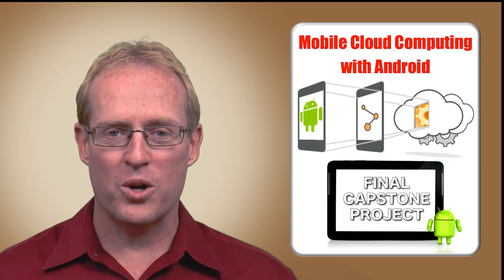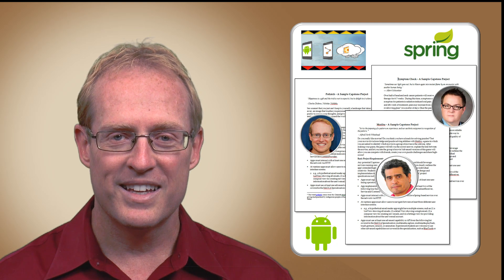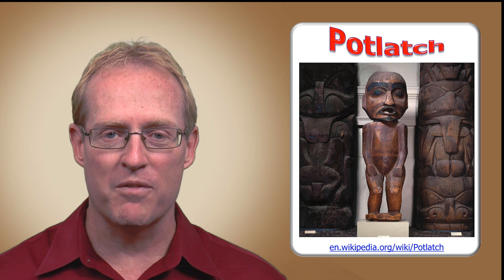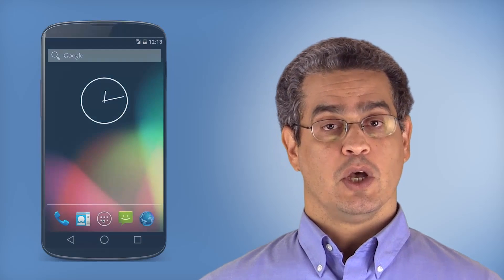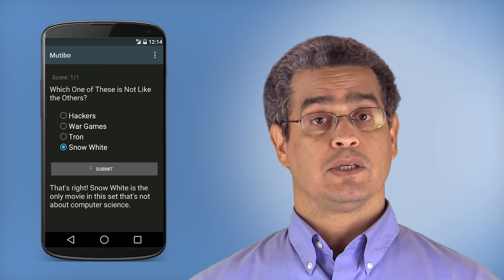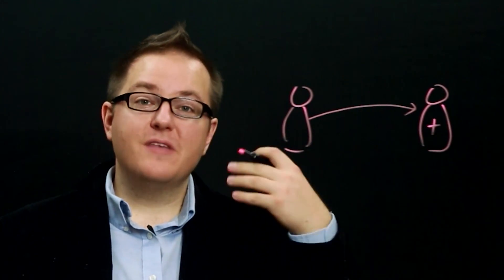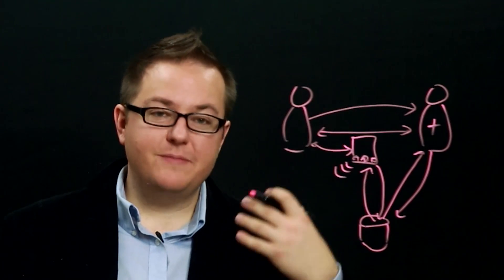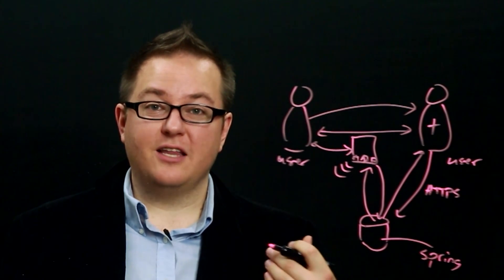Mobile Cloud Computing with Android Capstone Introduction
This video provides an overview of the Capstone project course for the Mobile Cloud Computing with Android Specialization, which is described further